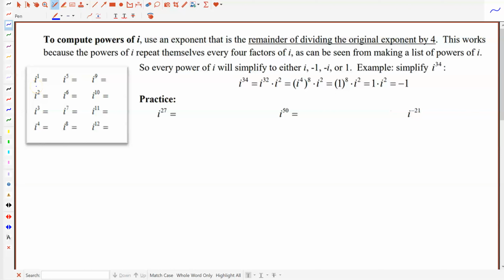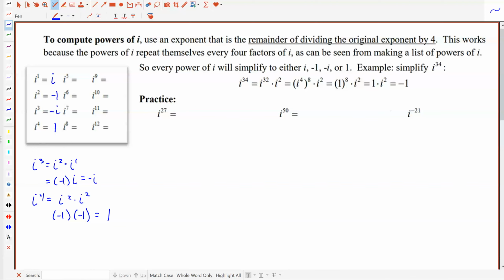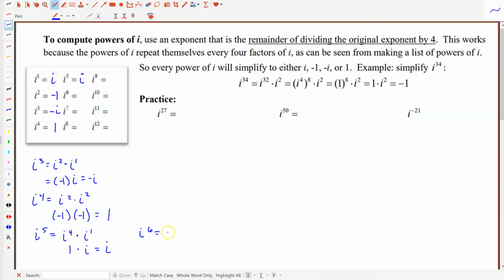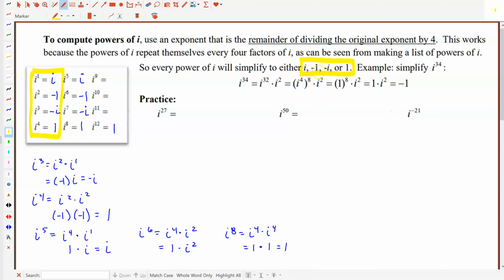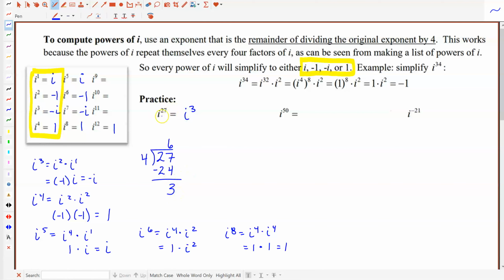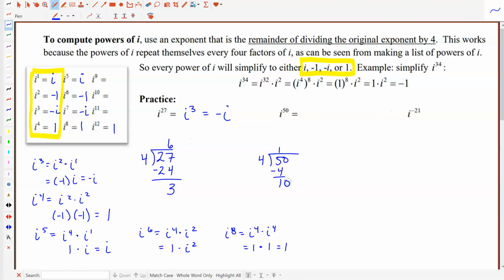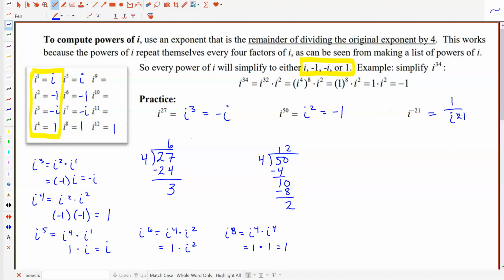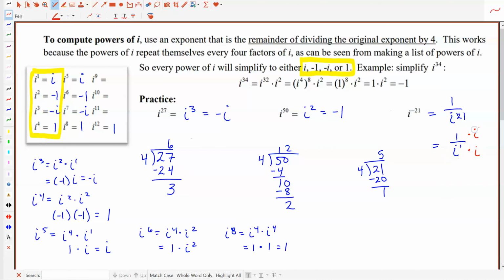Simplify Powers of i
Every power of the imaginary unit i simplifies to either i, -1, -i, or 1.  We'll explore how wee can determine what is the simplified form by noticing that the powers of i cycle every 4th power.